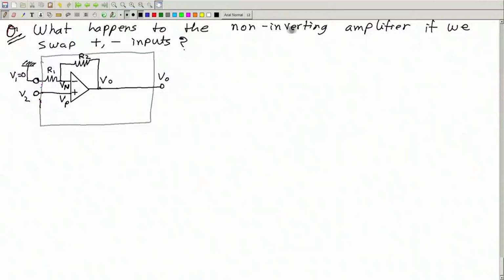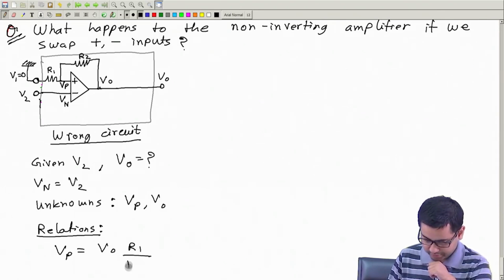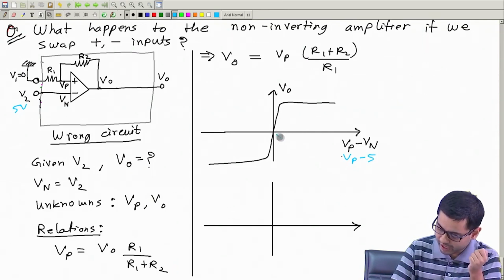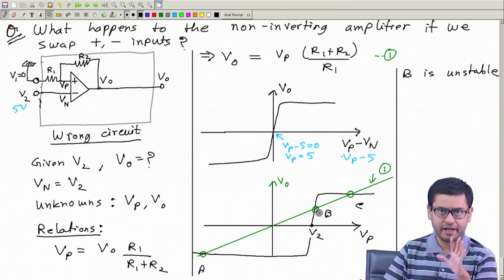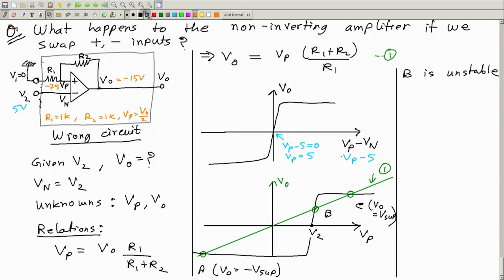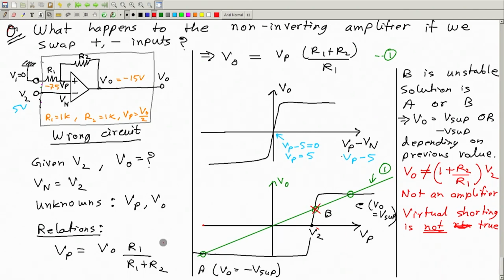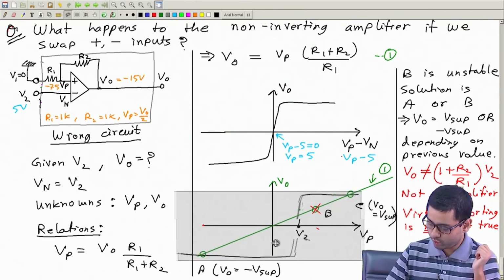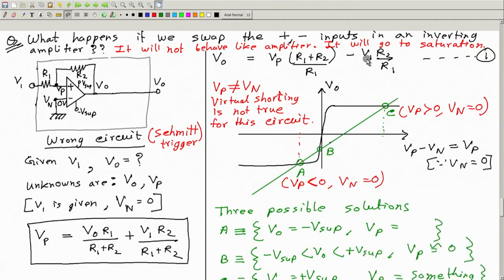Non-inverting amplifier versus Schmitt Trigger